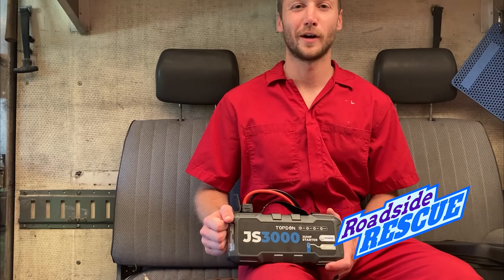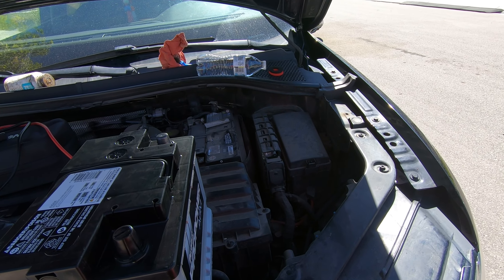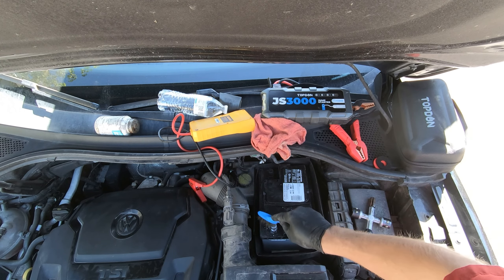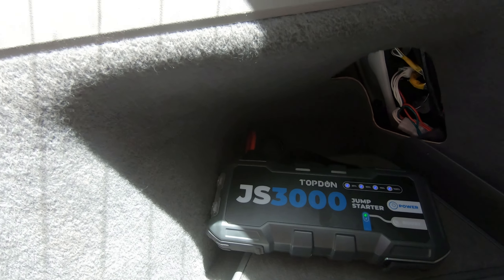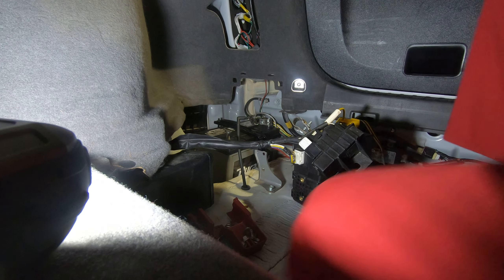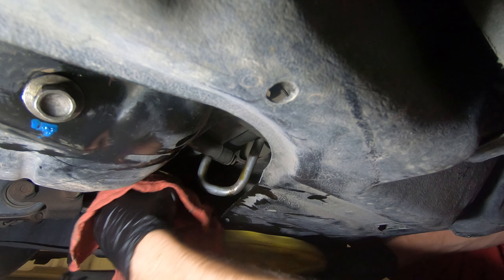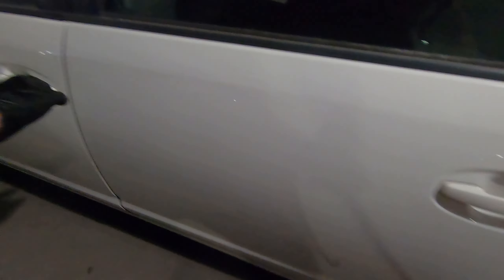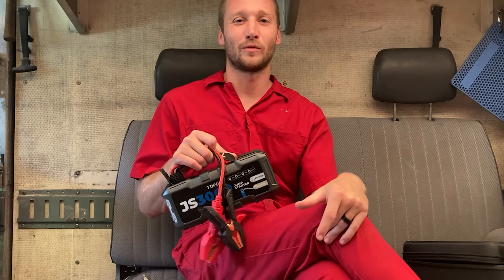A day in the life: Mobile Mechanic - Topdon js3000 a good jump pack for your car? TESTED!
Starte Date: 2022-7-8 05:00 PDT

Chapters:
0:00 Intro
0:30 looking at the jump starter
2:20 getting to the first job
5:60 getting to the second job.
20:00 my thoughts.

Help support fixing more cars of some less blessed by supporting my donated time or parts.
    -get 𝐌𝐲 favorite 𝐭𝐨𝐨𝐥𝐬 with these links:
5 Lb Slide Hammer
16 Gauge Wire
18 Gauge Wire